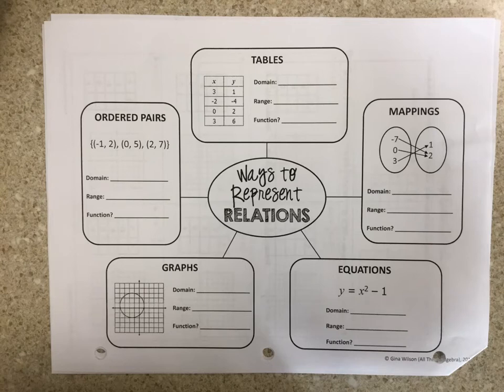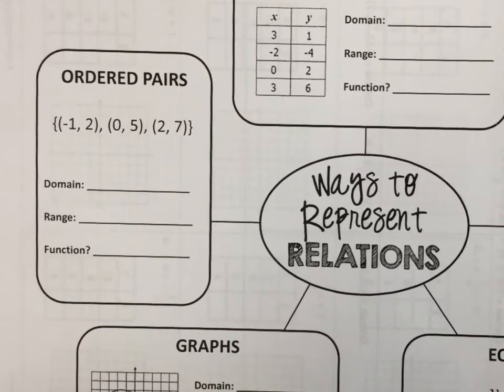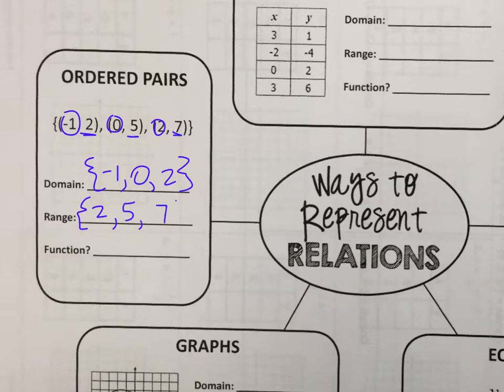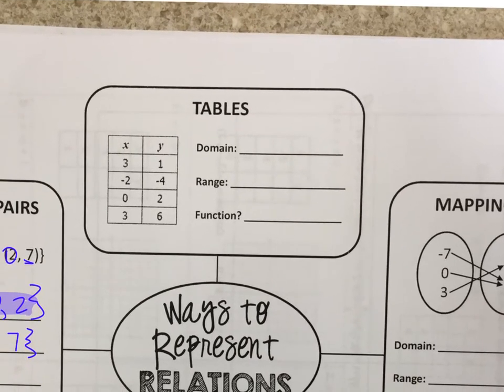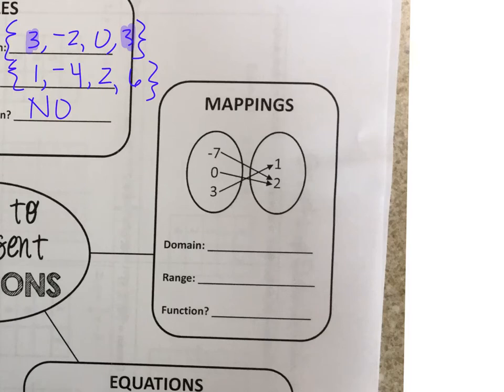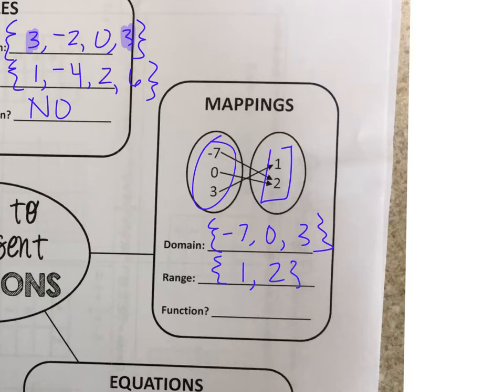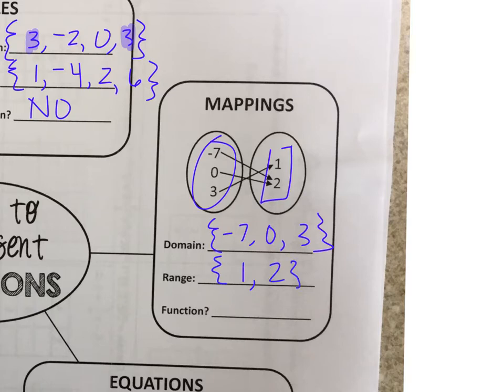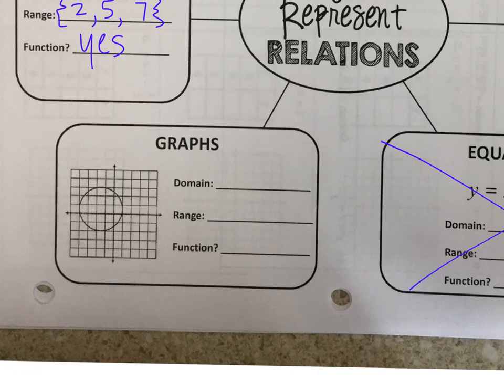1.3-3.3 Review Video - Algebra 1B